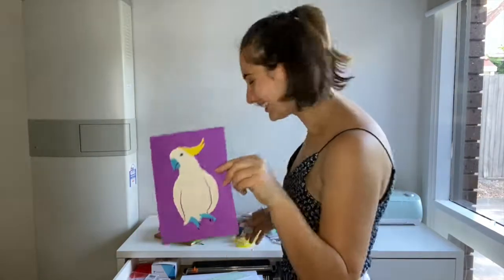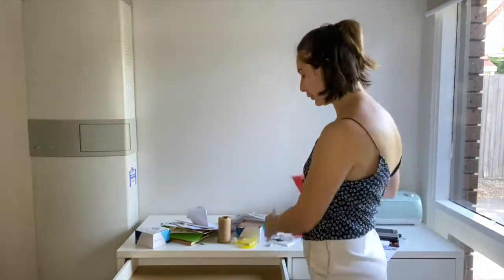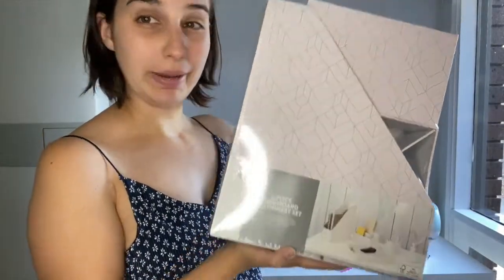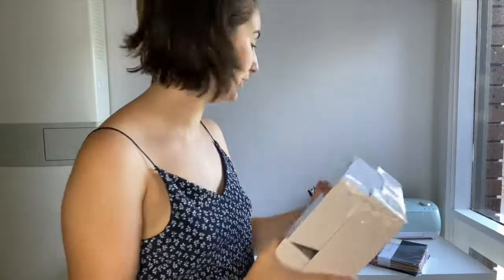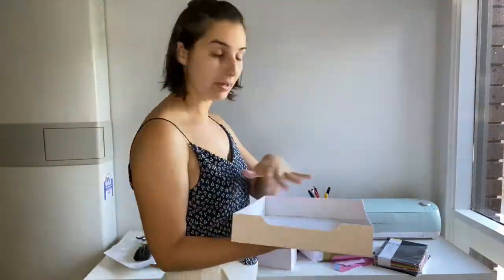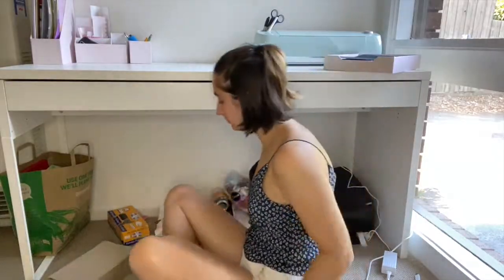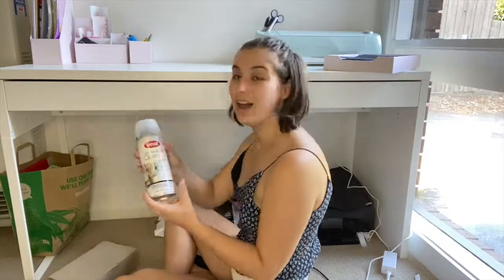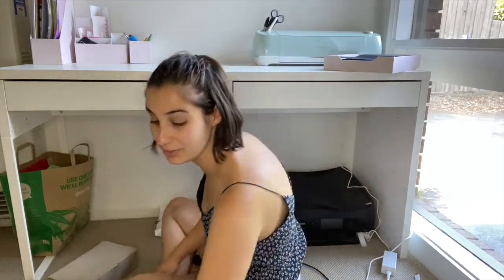Office Organisation: Desk Declutter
Hi everyone, here's my first video of 2021. I wanted to start the new year off right with some office organisation.

In this declutter video, watch me turn my workspace from a mess to a productive bliss.